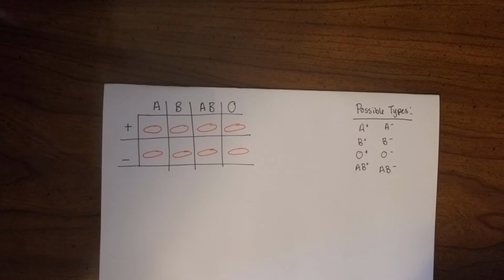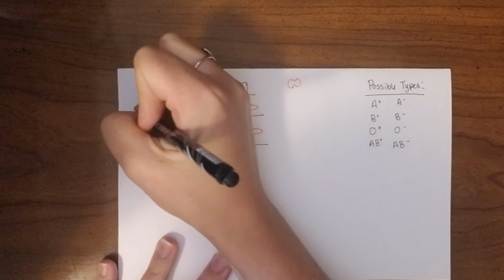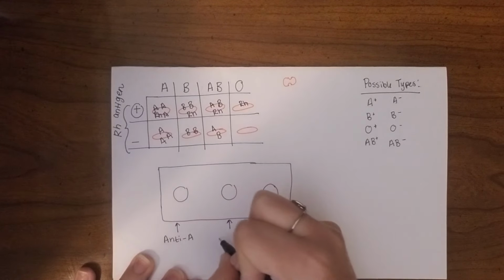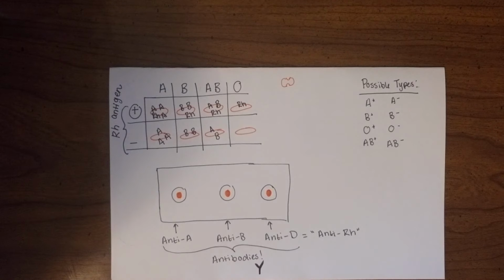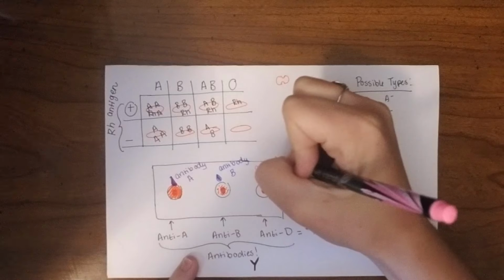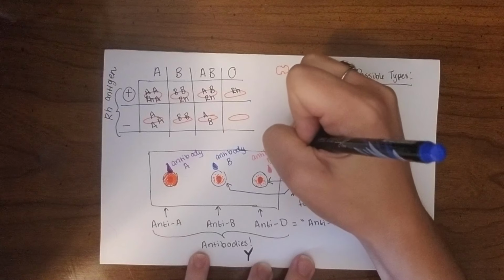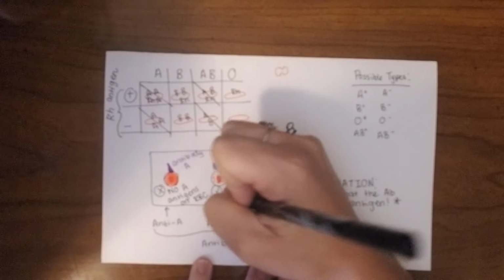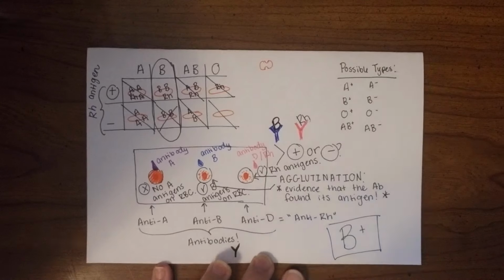Blood Typing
Part 2: Blood typing review